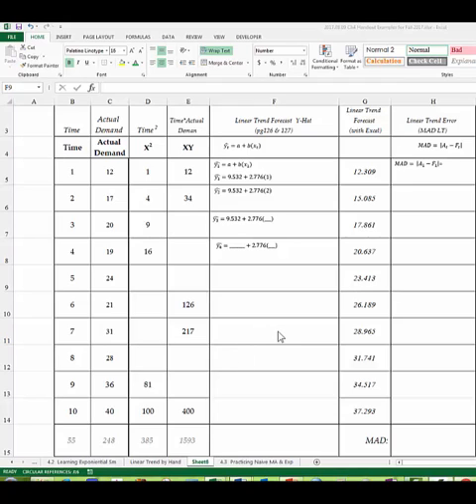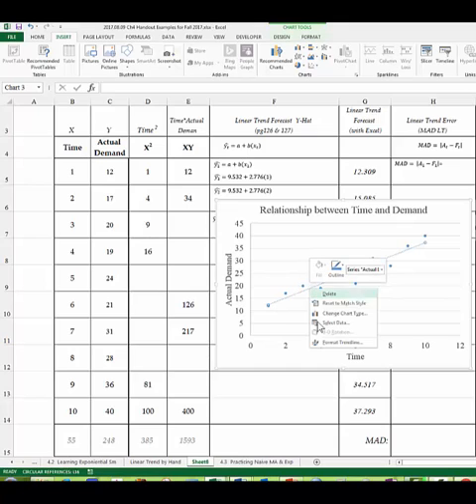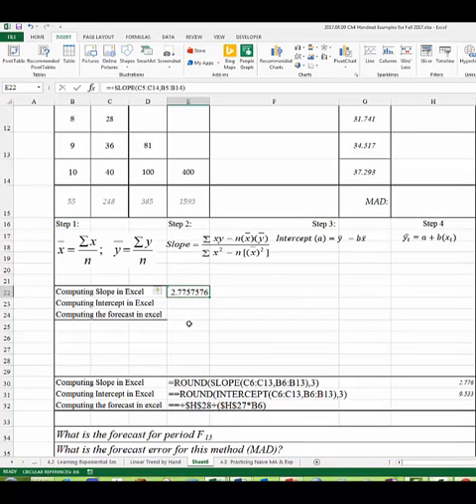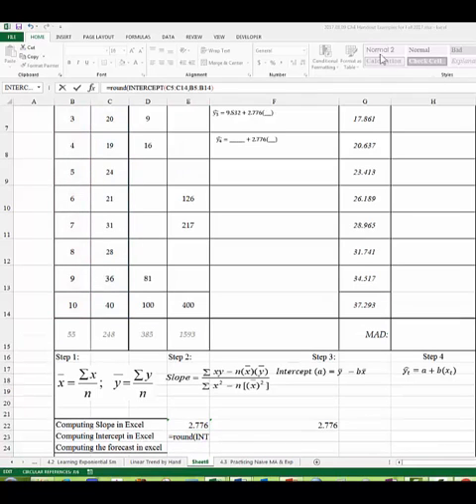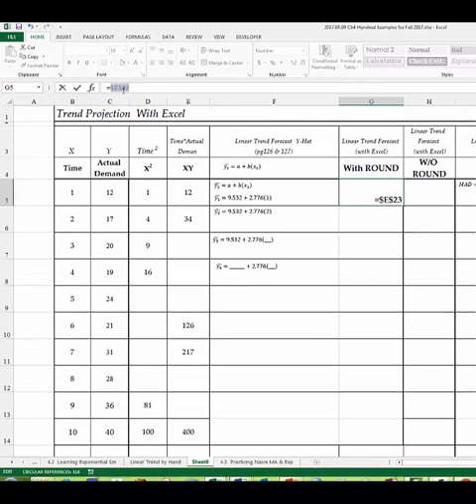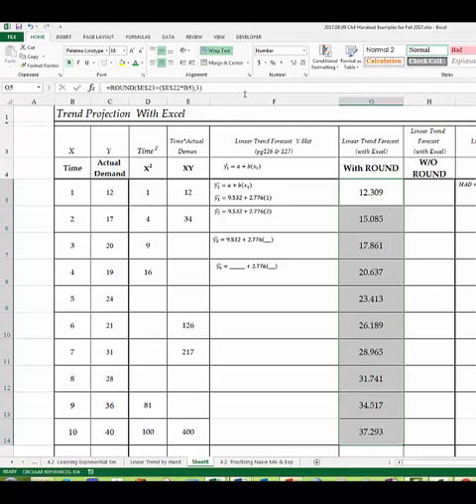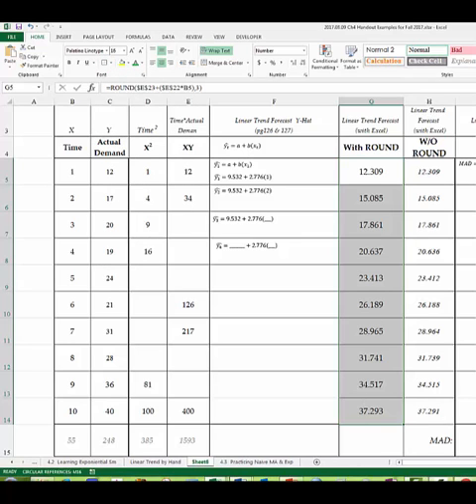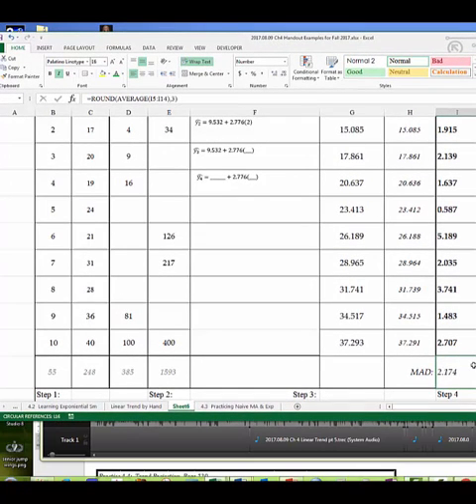BUA 337 Ch 4 Forecasting Linear Using Excel